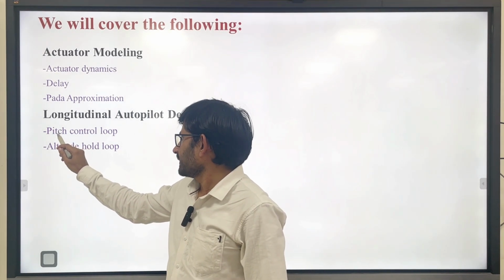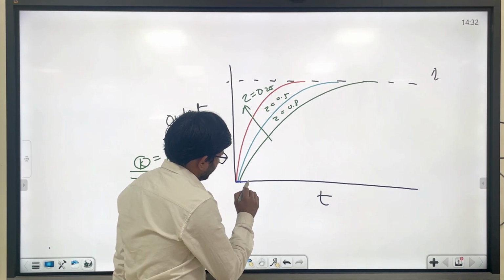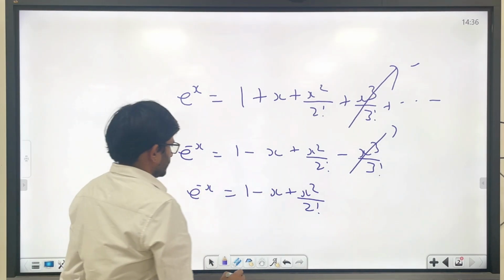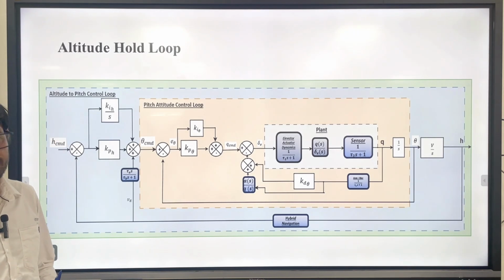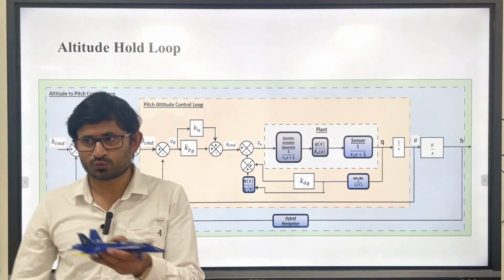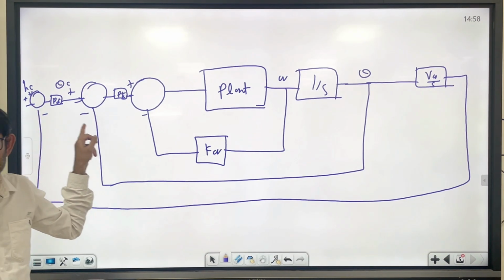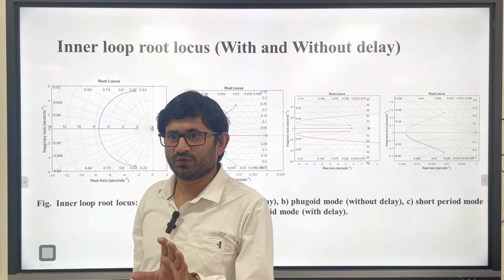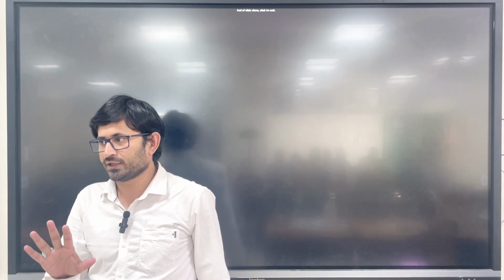Lec 17 | Aircraft Longitudinal Autopilot Design and Analysis | FCSD by Dr. Salahudden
We will cover the following:
Actuator Modeling
-Actuator dynamics
-Delay
-Pada Approximation
Longitudinal Autopilot Design
-Pitch control loop
-Altitude hold loop